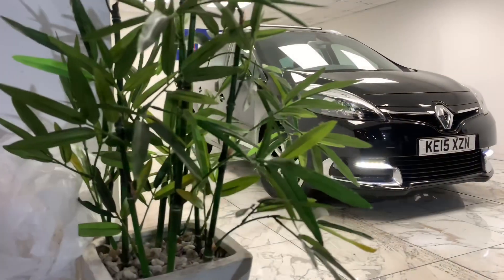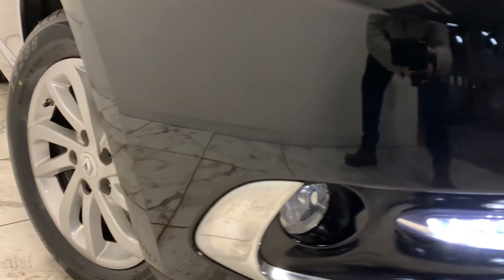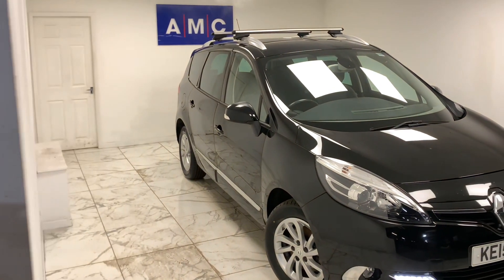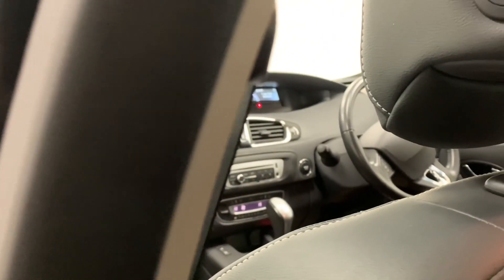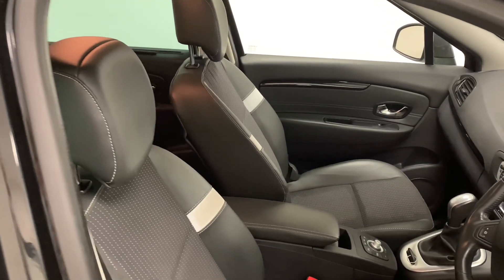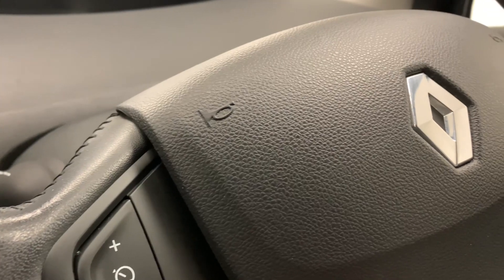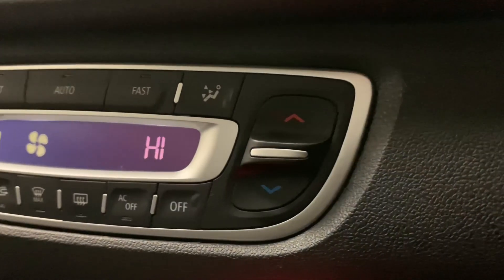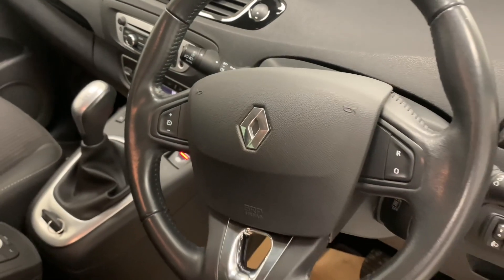Renault Grand Scenic 1.5 DCI Dynamique TomTom EDC Walkthrough